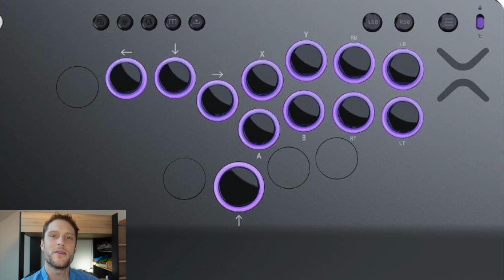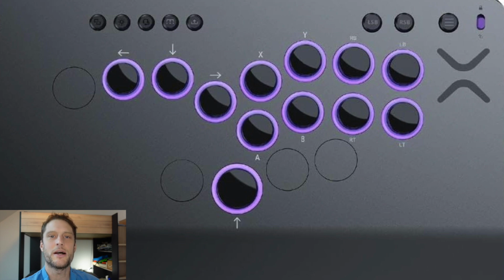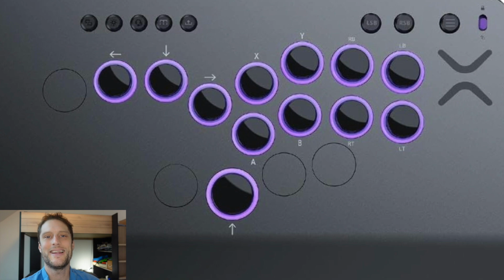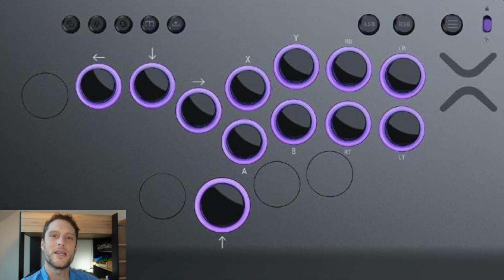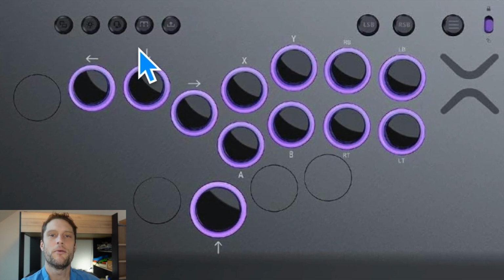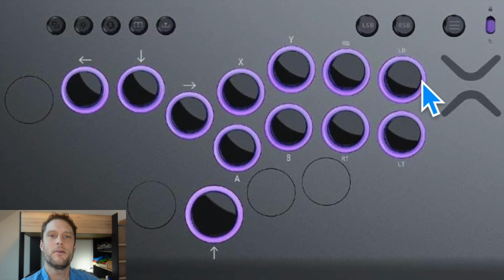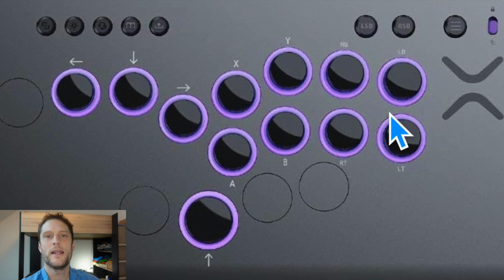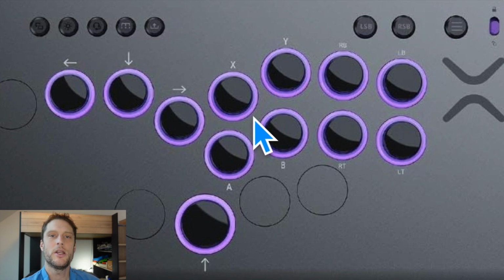Hard Reset Turtle Beach Victrix Pro KO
How to hard factory reset a Turtle Beach Victrix Pro KO Leverless All Button Fight Stick for XBOX or Playstation if it is not working and you need to restore the factory default settings.